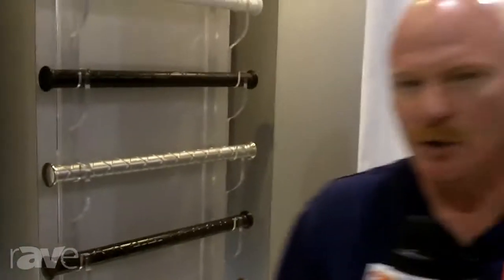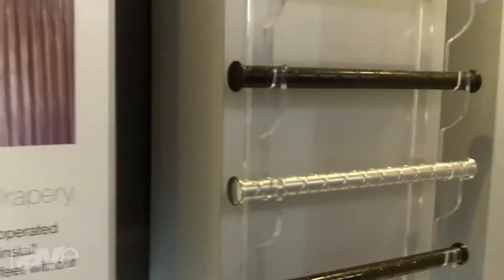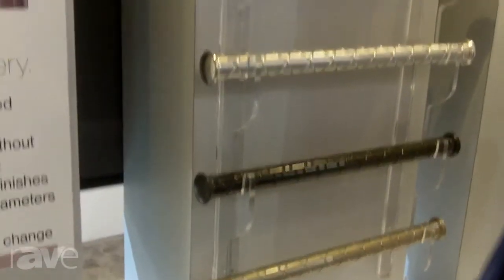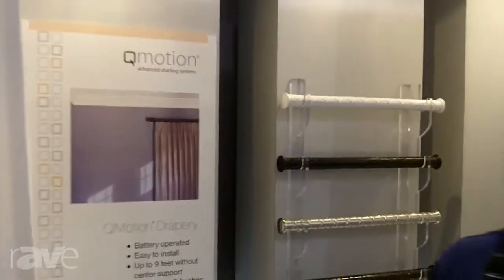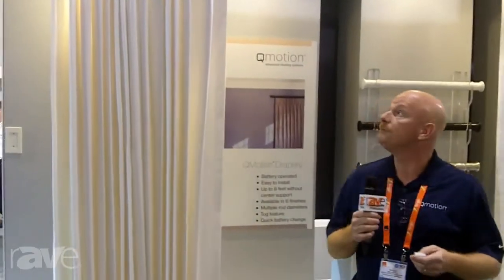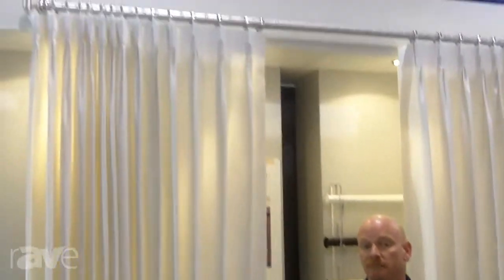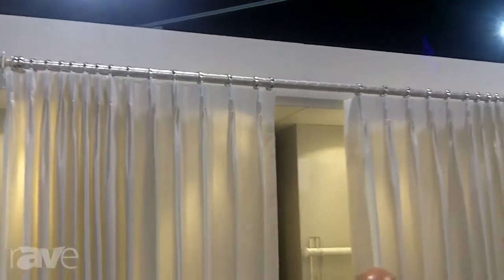CEDIA 2013: QMotion Features Battery-Operated, Automated Drapery